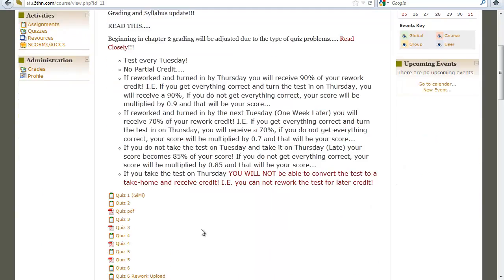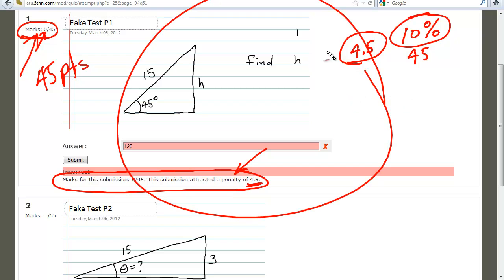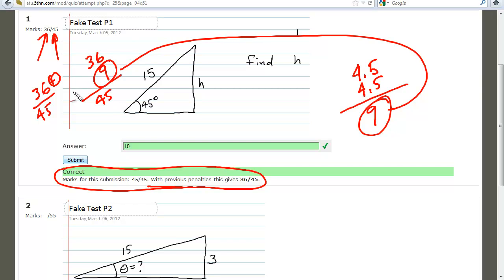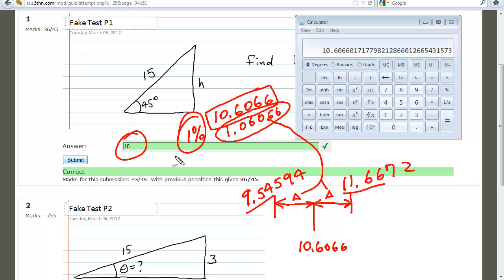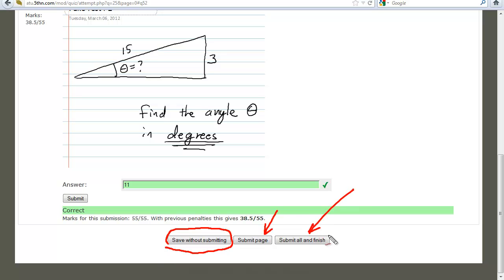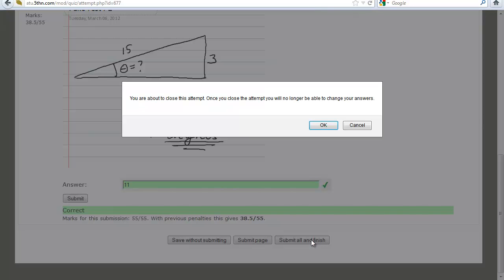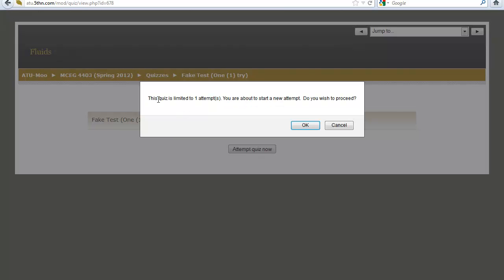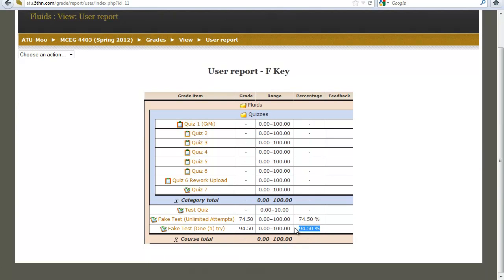Partial Credit How To Get it!!!